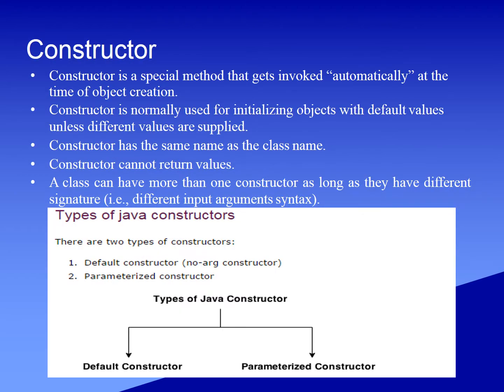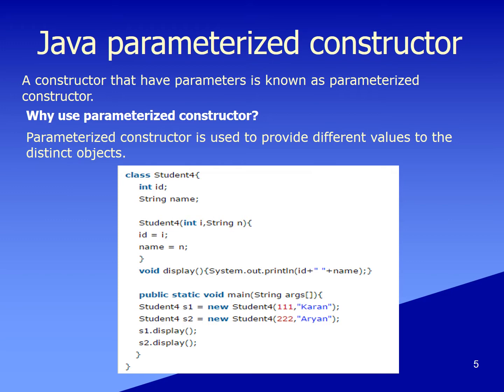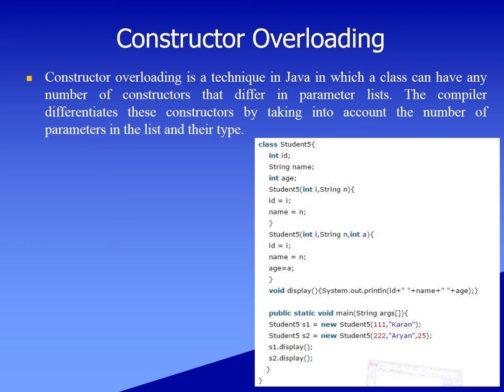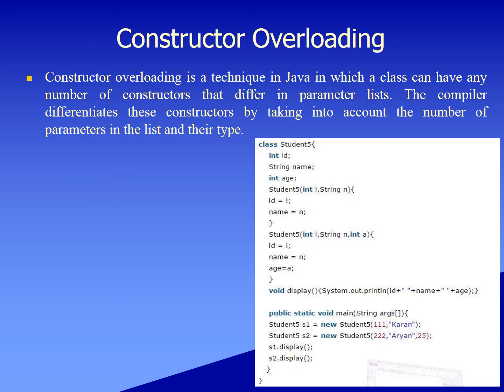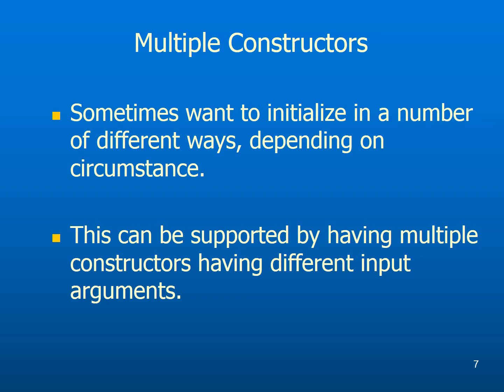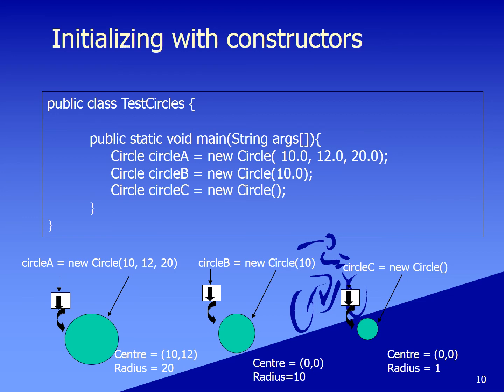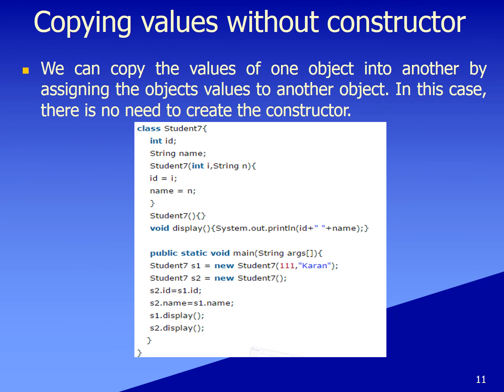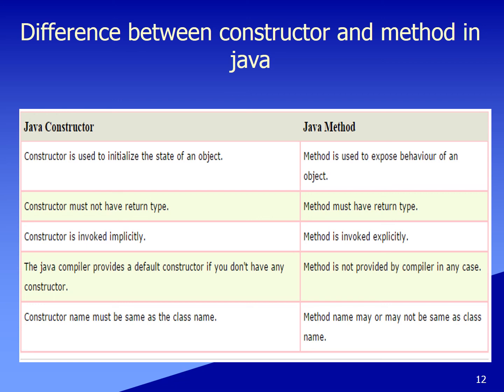Java Constructor by Joyashri Basak, Assistant professor, CSE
Modified Description:A Java constructor is special method that is called when an object is instantiated. In other words, when you use the new keyword. ... A Java class constructor initializes instances (objects) of that class. Typically, the constructor initializes the fields of the object that need initialisation.